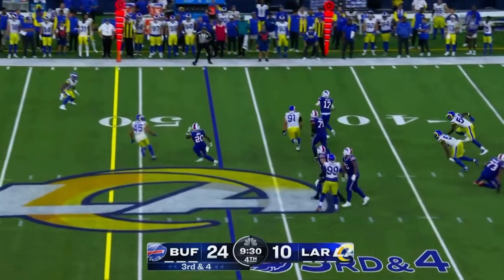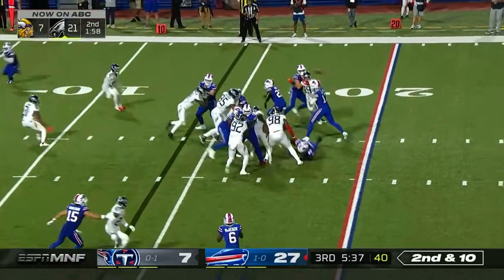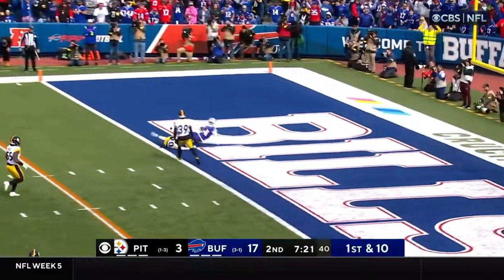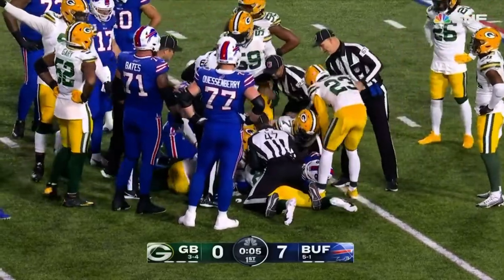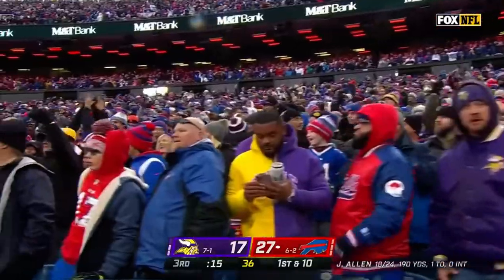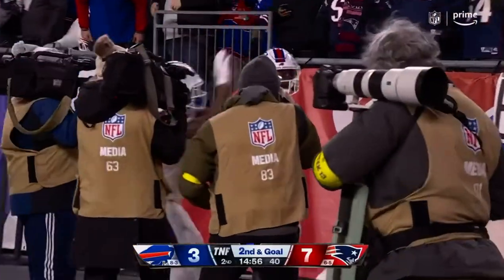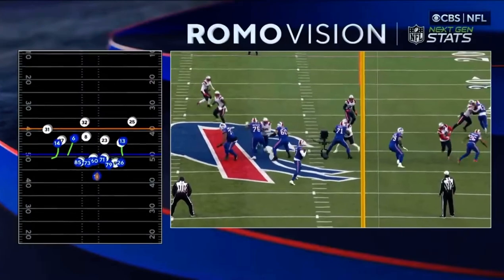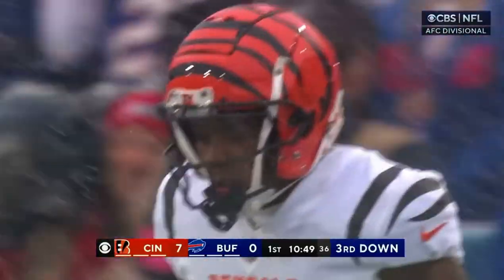Stefon Diggs TOP PLAYS of the 2022 Season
stefon diggs stefon diggs bills stefon diggs buffalo bills stefon diggs highlights stefon diggs bills highlights nfl playoffs nfl news nfl highlights